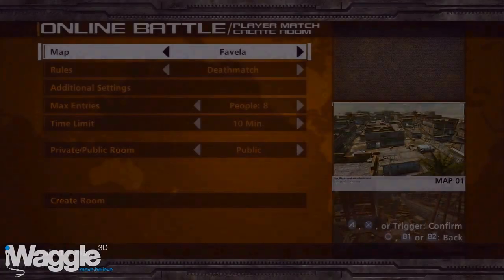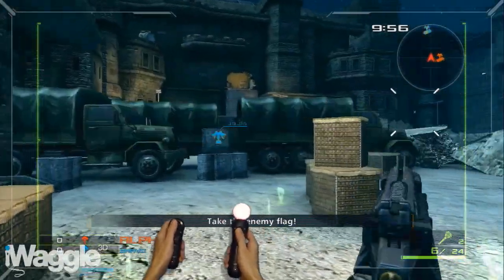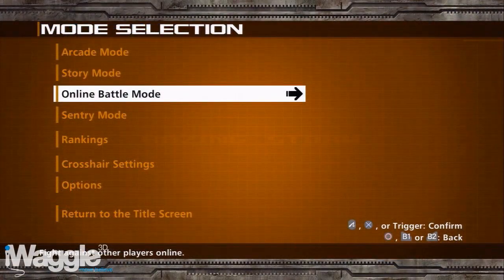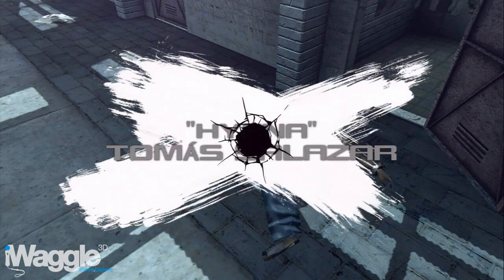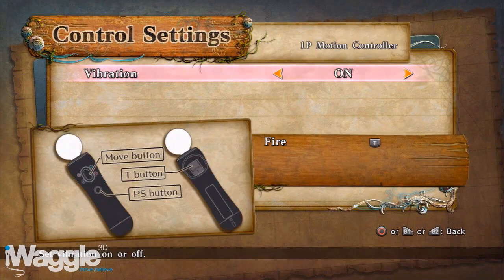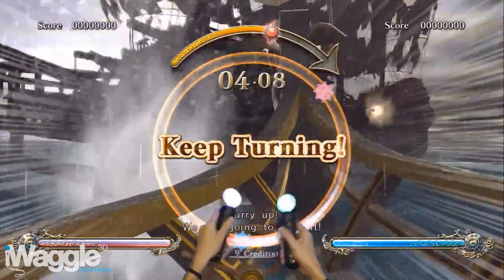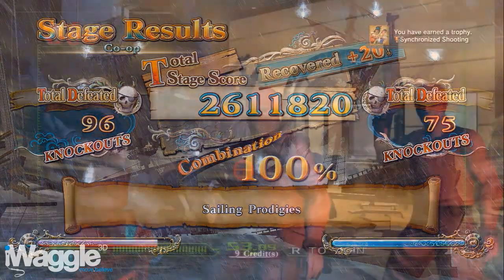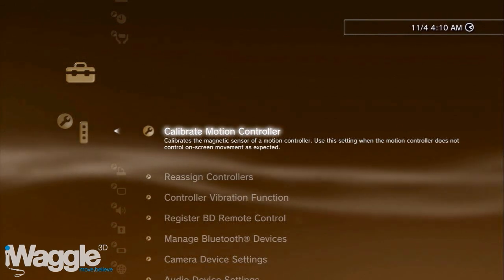iWatch | Time Crisis Razing Storm PlayStation Move Analysis (2/2)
Take a deep breath and immerse yourself into this two-parts video overview of the meaty shooter collection Time Crisis Razing Storm from Namco. All the three games exposed, along with all the extra content as well as the online FPS multiplayer mode included in the titular game.